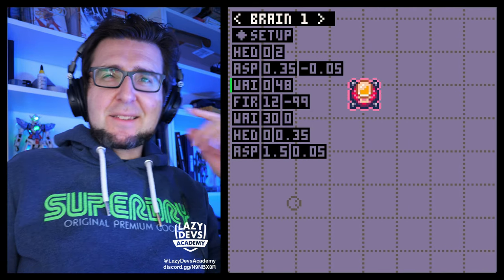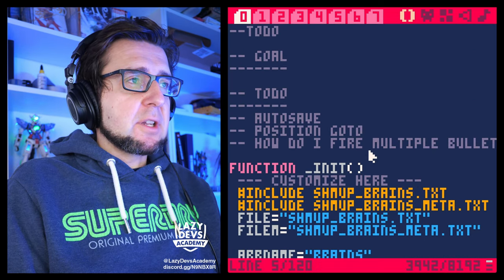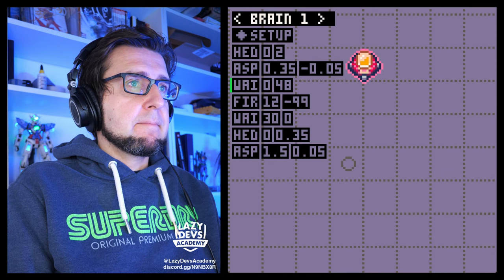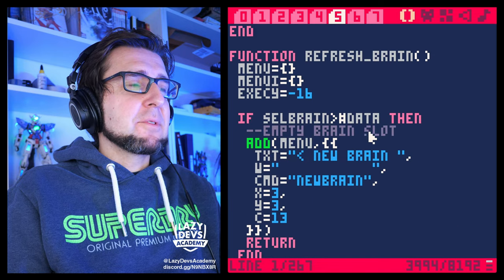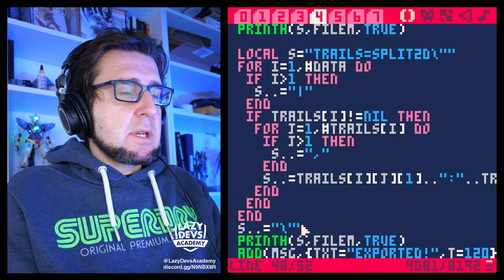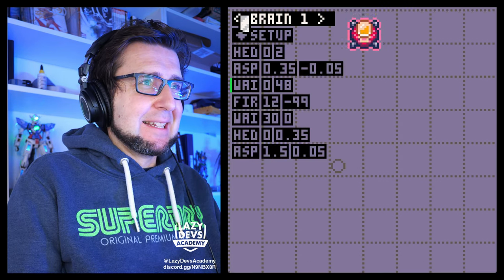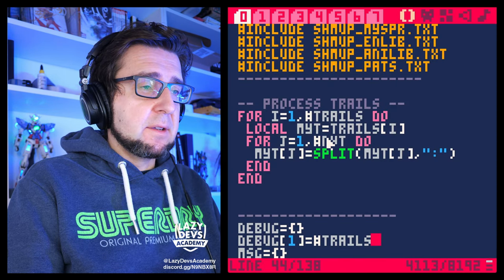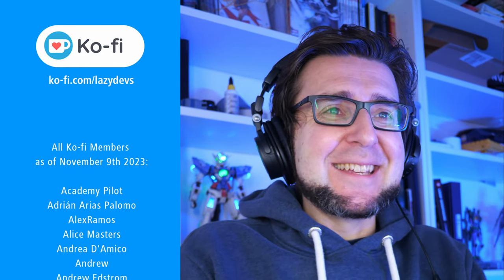Making an Advanced Shmup #67 - Trails Export - Pico-8 Hero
0:00:00 Intro
0:04:12 Crash Bug
0:08:06 Trails Library
0:13:35 Relative Trails
0:20:20 Exporting Trails
0:25:32 Loading Trails
0:38:49 Doggie Zone
0:39:29 Ko-fi